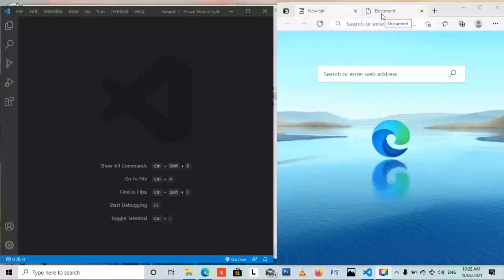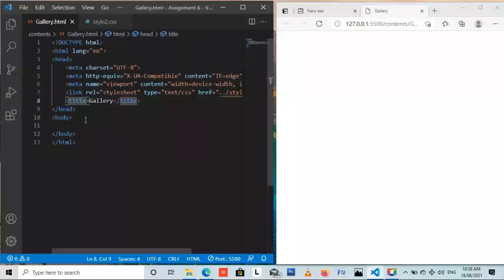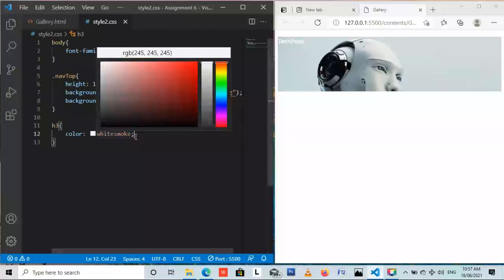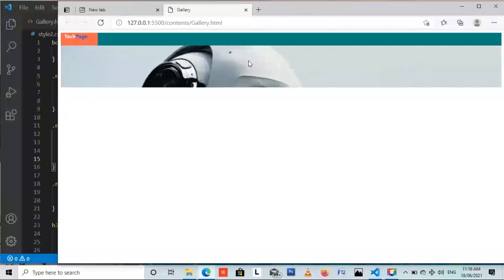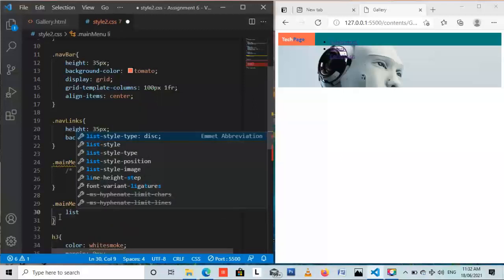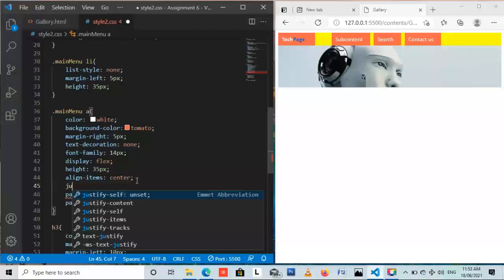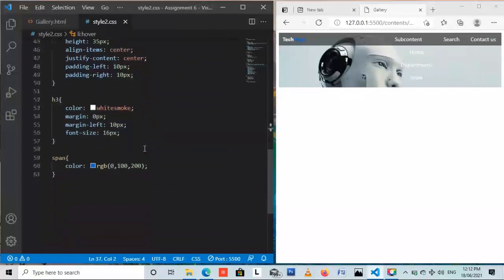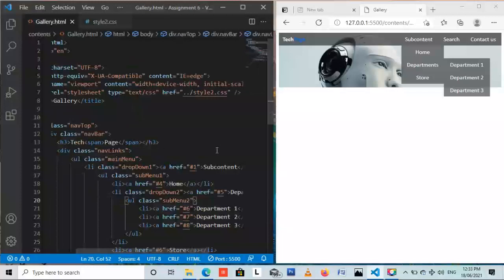Lecture on the combination of flex and grid boxes to design a navigation bar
Video lecture on the use of HTML5 and CSS3 to implement flex and grid layouts,  and sub menus.